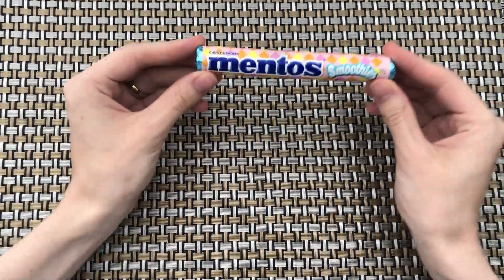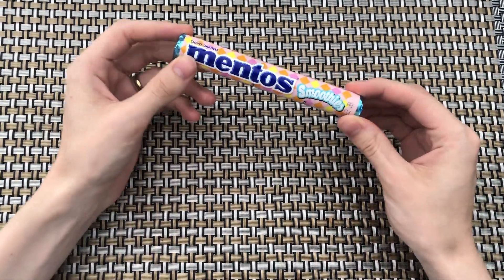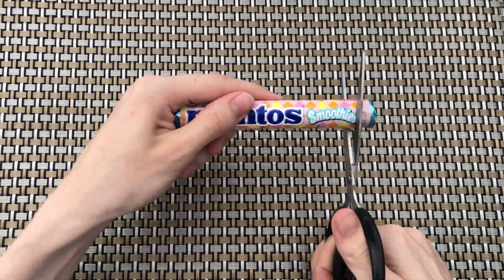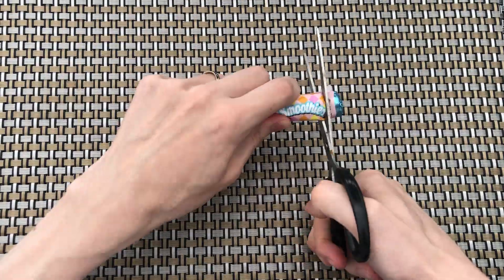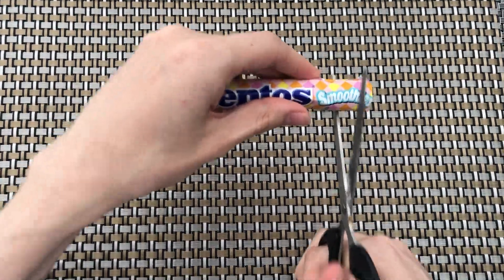Mentos Smoothie Pack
So many Mentos varieties these days!